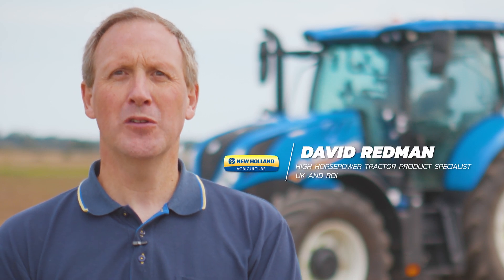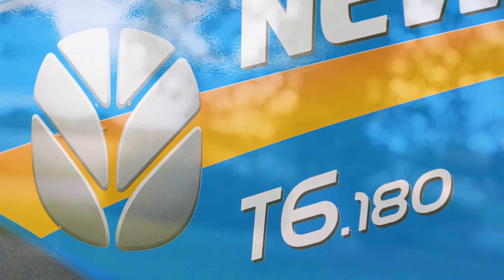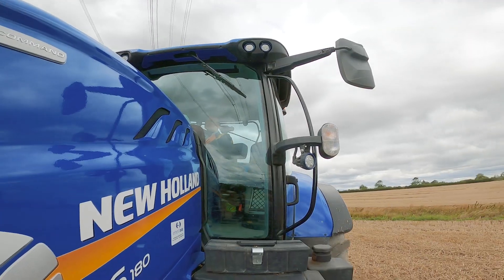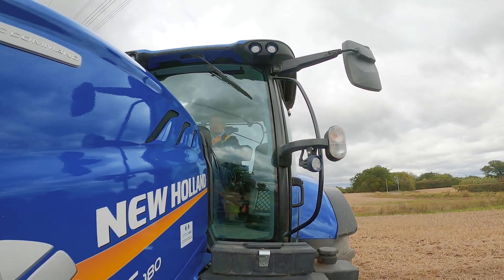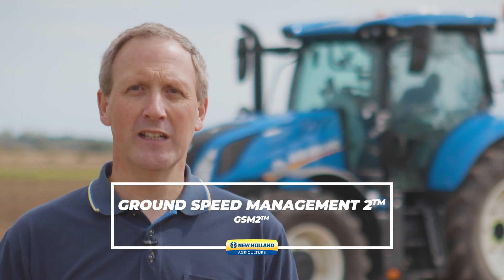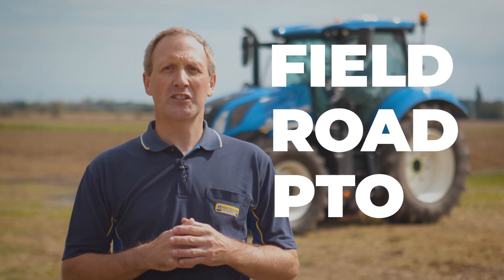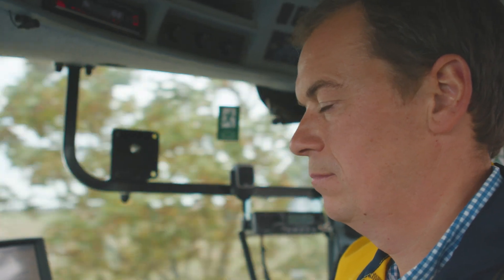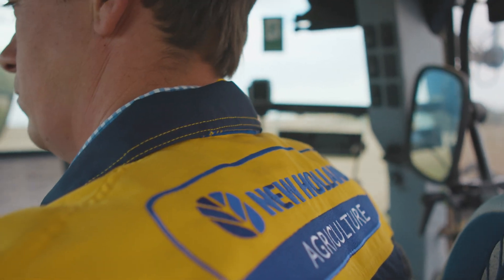Dynamic Command™ Transmission - Start/Stop Technology and Ground Speed Management 2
David Redman, High Horsepower Tractor Product Specialist for UK and ROI, explains the start/stop and ground speed management functions of our Dynamic Command™ transmission.